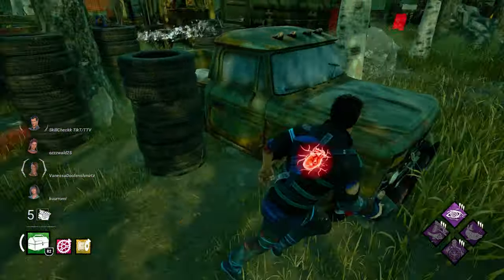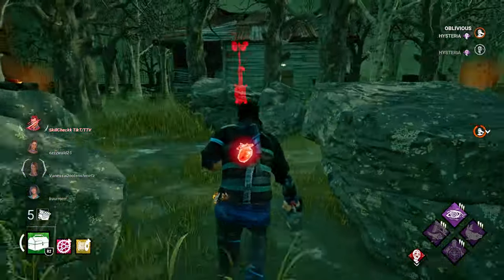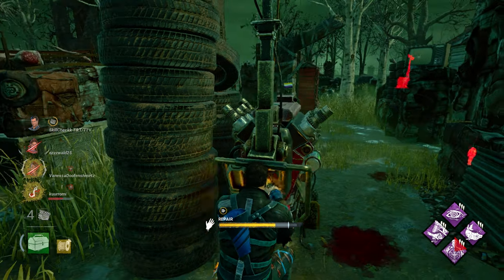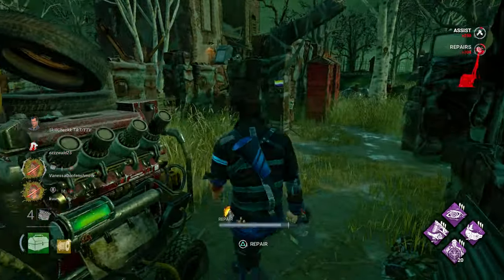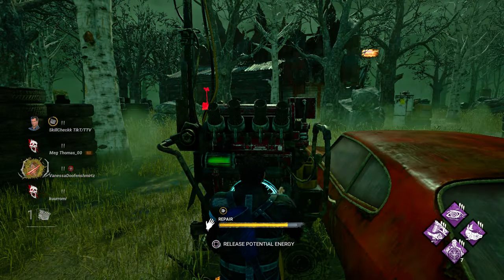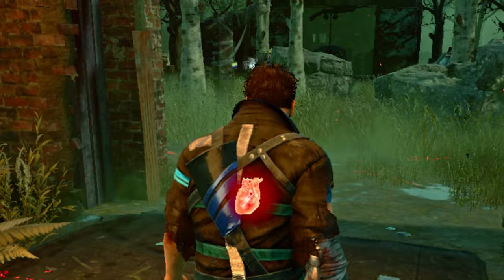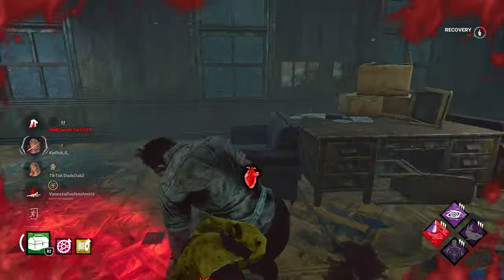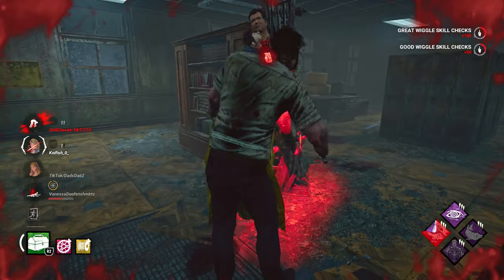Is RED HERRING the NEW META of 2024?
Enjoy these two games where i loop the killer on a very popular horror game dead by daylight — ►Twitch